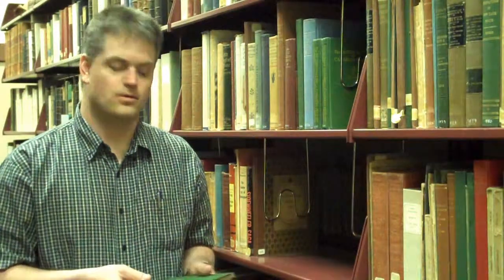Fort Ticonderoga's Library and Archives